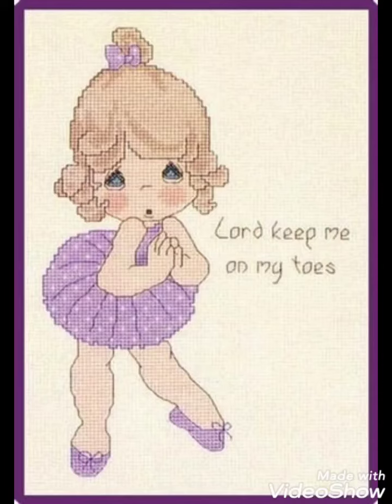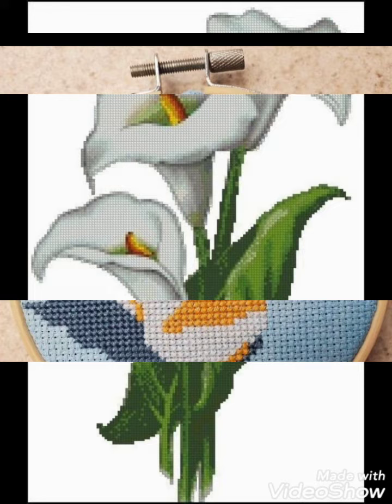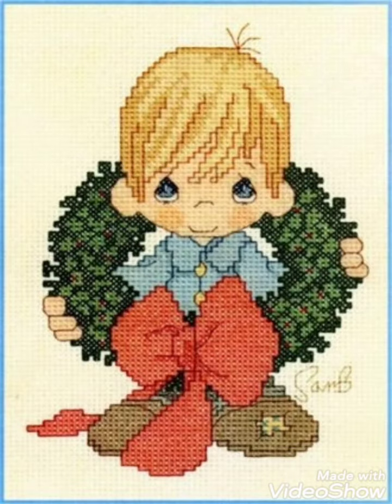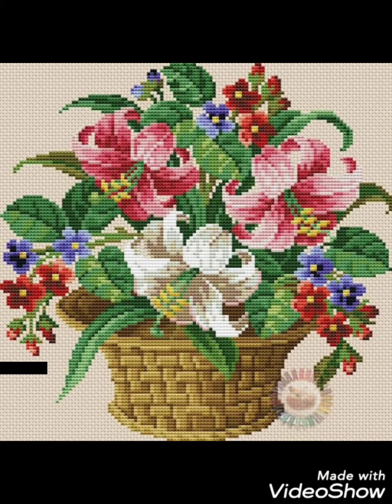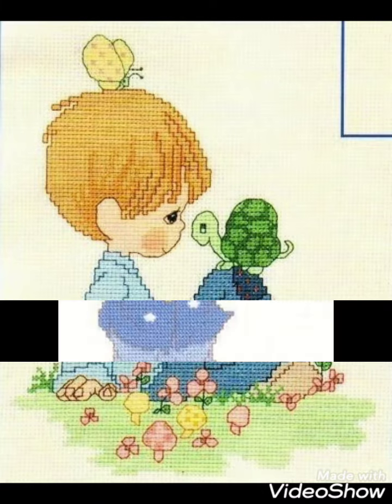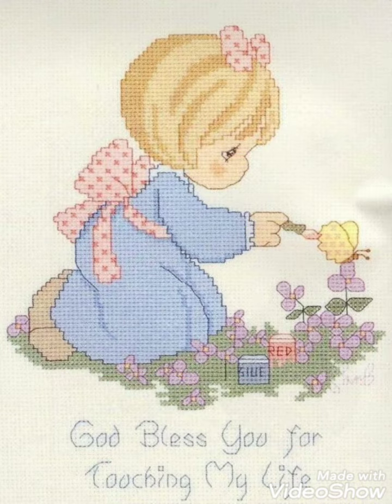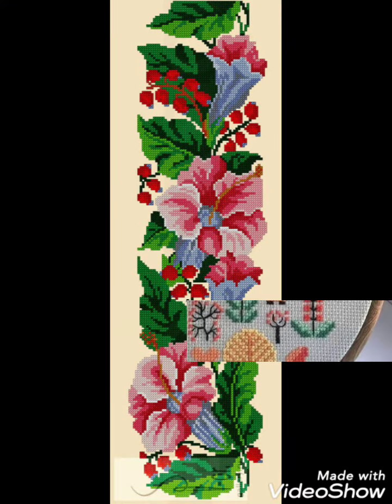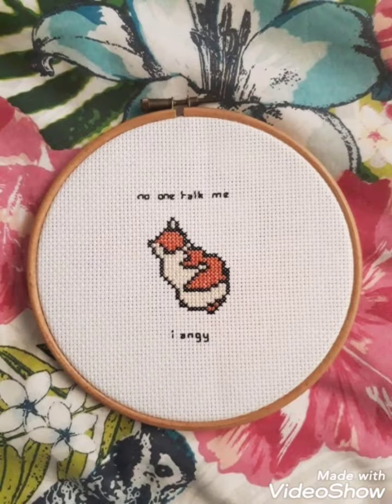Different & Amazing Cross stitch embroidery designs for everything || ponto de cruz